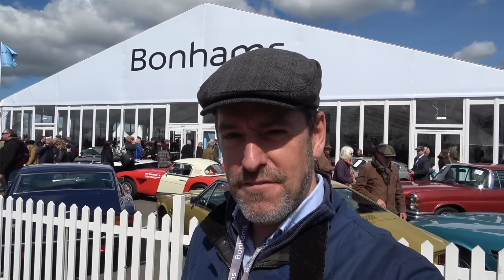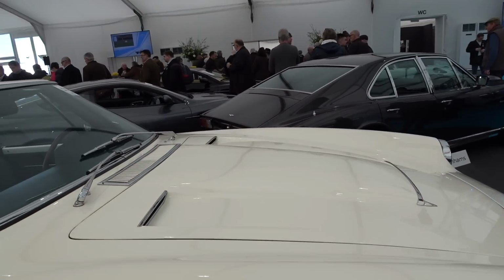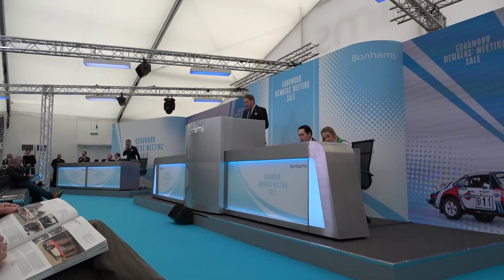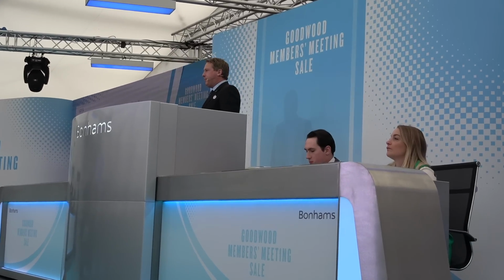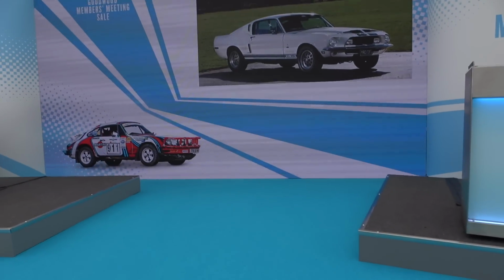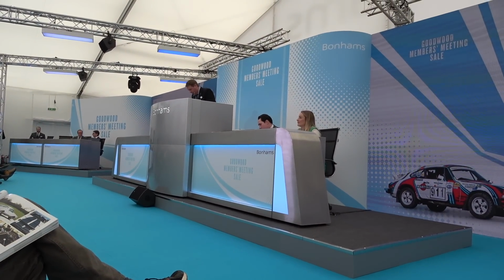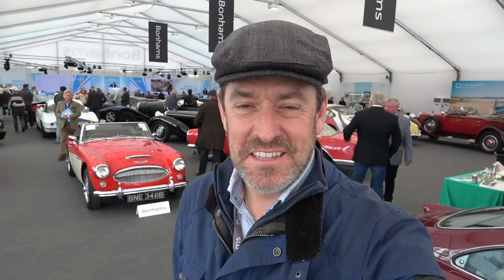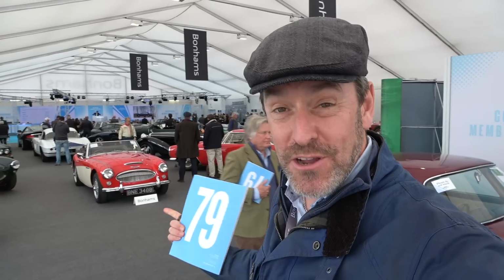Bonhams 79MM Auction - I missed out on my dream car !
It's finally time to see how my cars of the sale do when they go under the hammer at the Bonhams auction at Goodwood's 79MM and how I missed out on my dream car. It was the first time I had attended an auction and I think I might now be hooked !